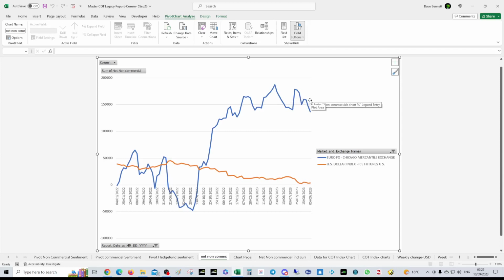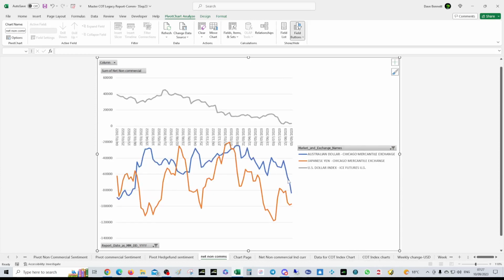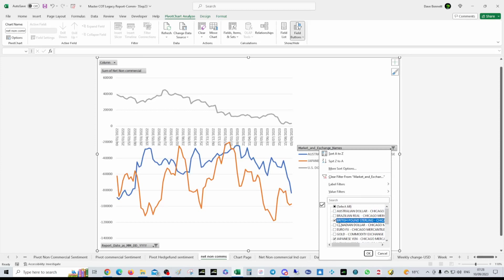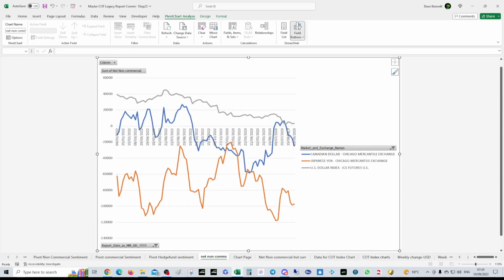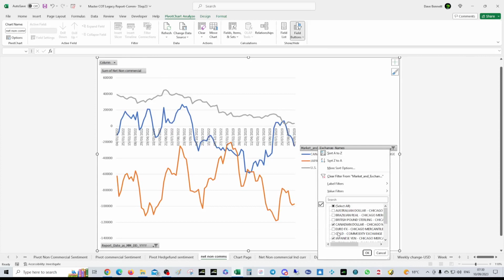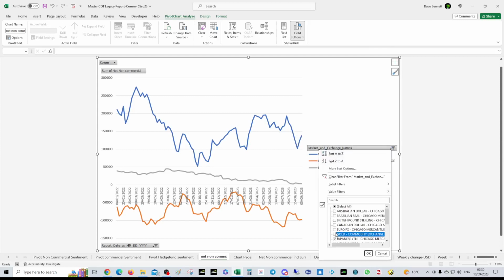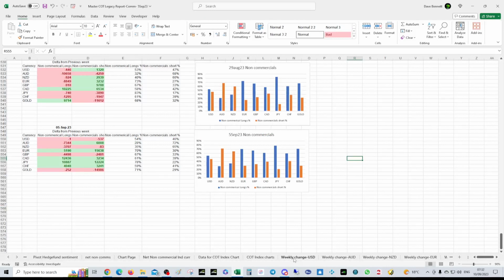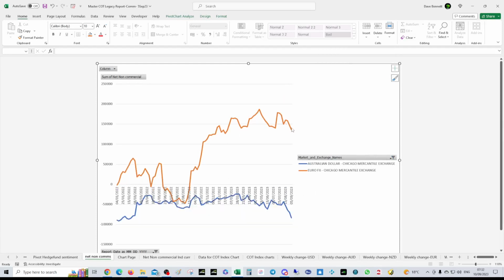🏦 COT data analysis for the week ahead - September 11 2023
This COT Report Excel file is FREE for QDB customers Bulletin tier and above Exclusively available from:

Net Non-Commercials Commitment of Traders' Report for the week ahead